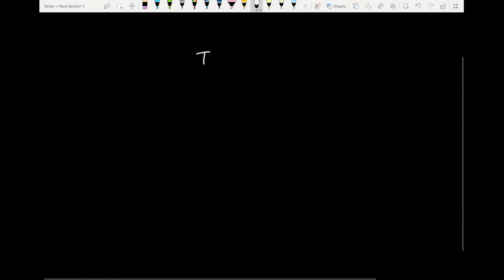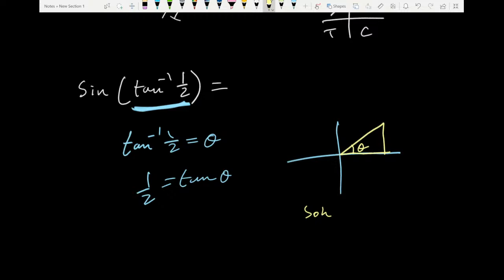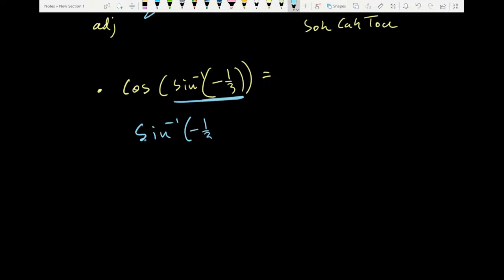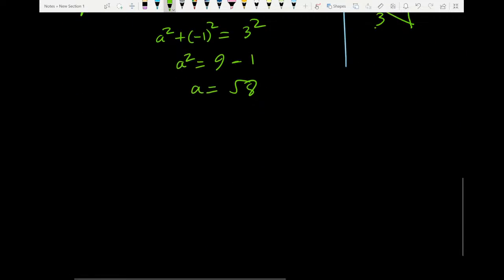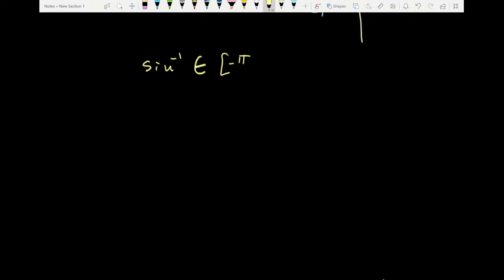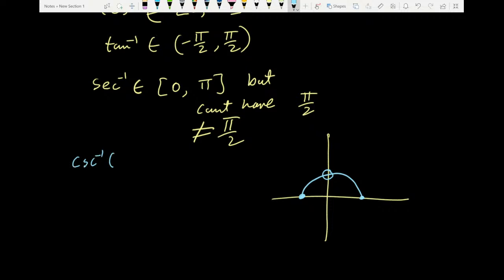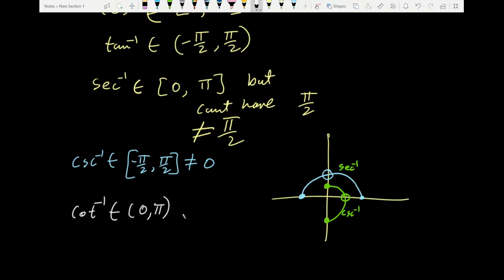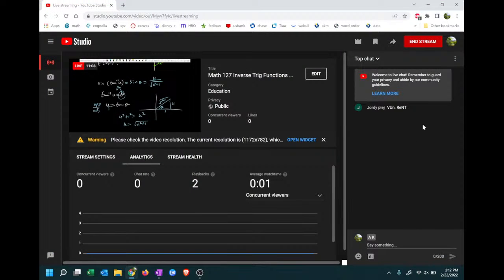Math 127 Inverse Trig Functions Part 2Spring 2022